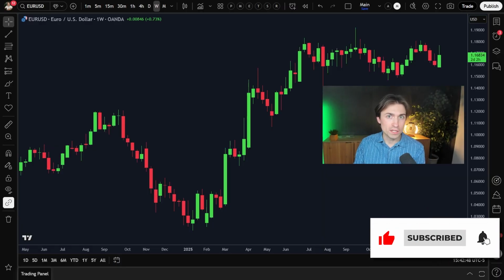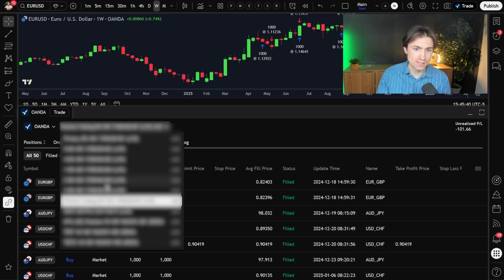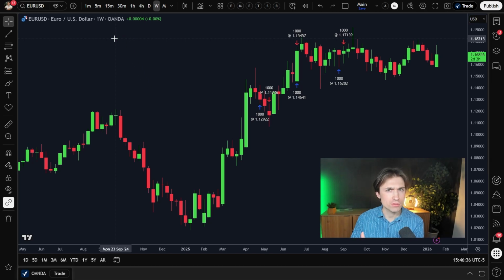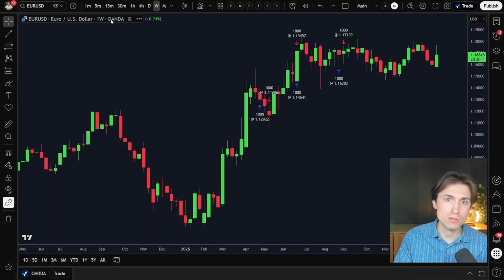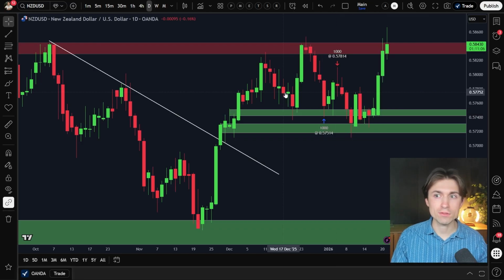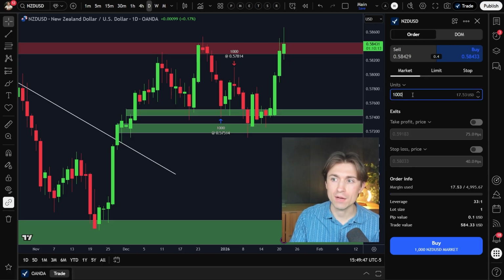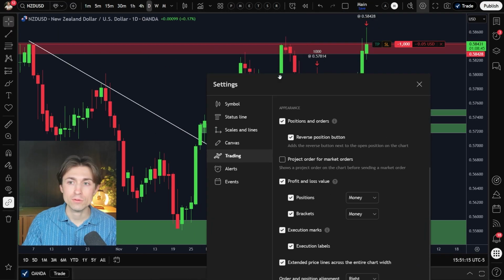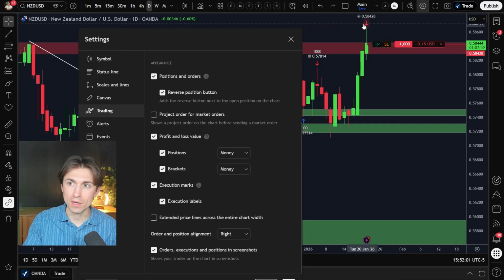How to place trades on TradingView with OANDA!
Combining the TradingView platform and it's leading features with your OANDA account has never been easier or more convenient.

TraderNick takes us through how to link your account and place trades directly on to your OANDA account using TradingView.